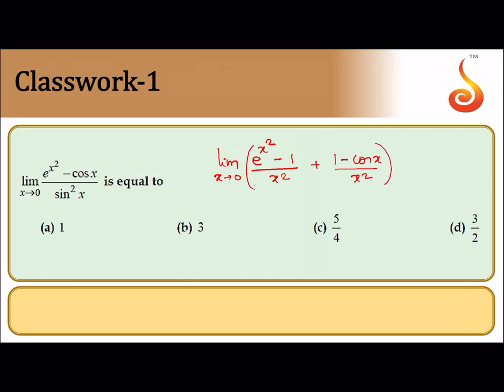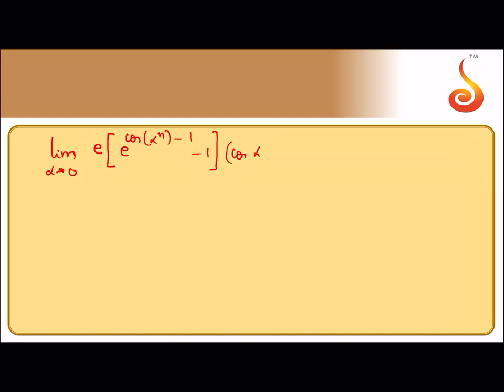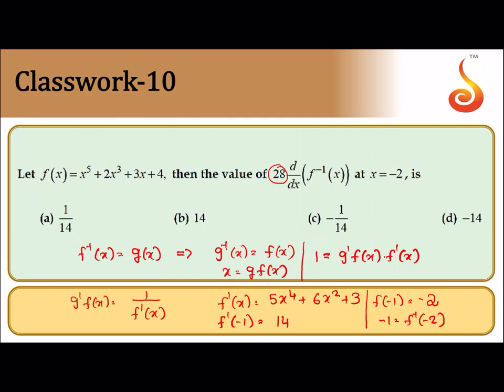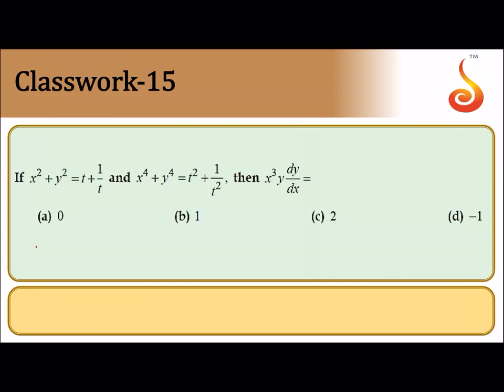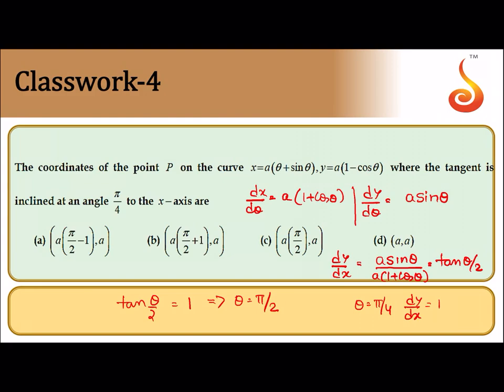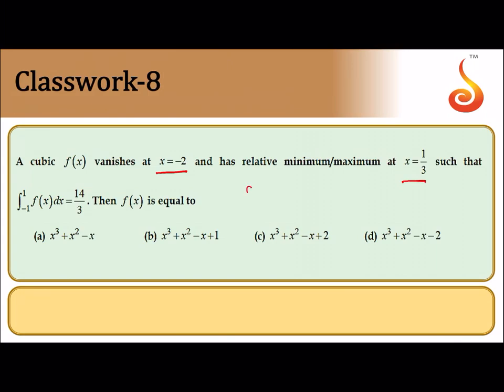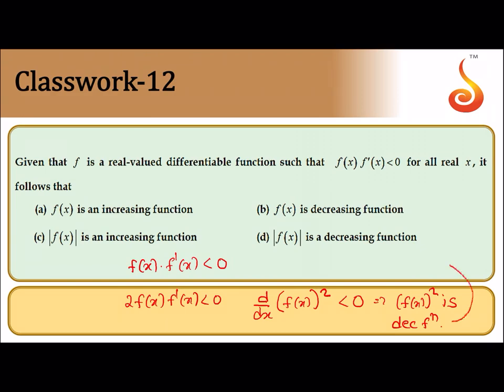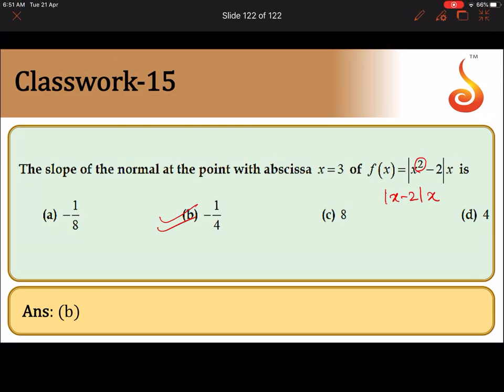Deeksha Online | JEE Main | Maths | Problem Solving | 29-04-2020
Welcome to Deeksha Online Classes for JEE Main! This lecture will cover Problem Solving from the chapters — Limits, Continuity, Derivatives, and Application of Derivatives. We are sure you will have an effective learning experience.